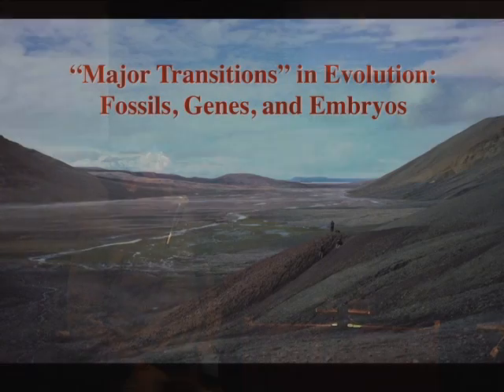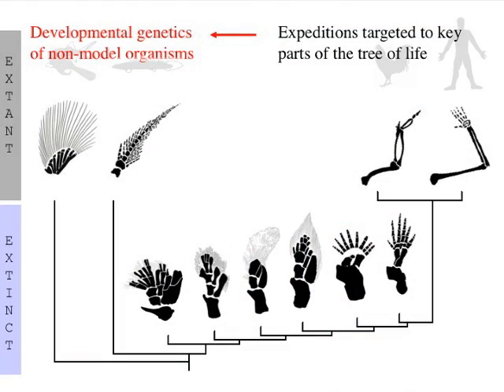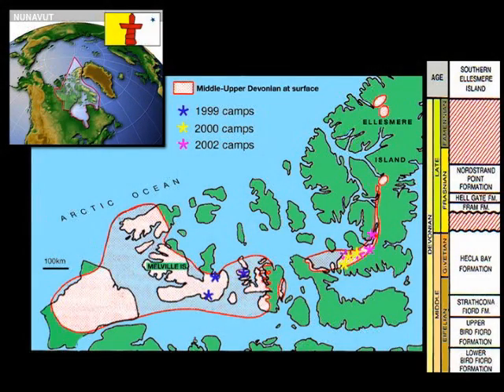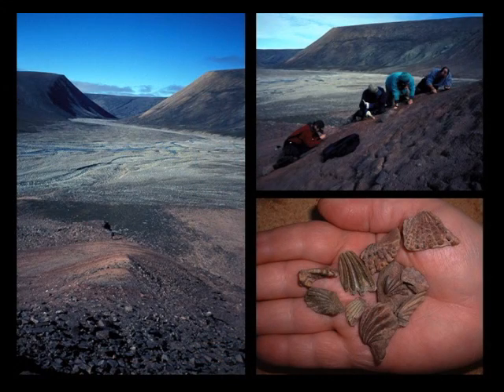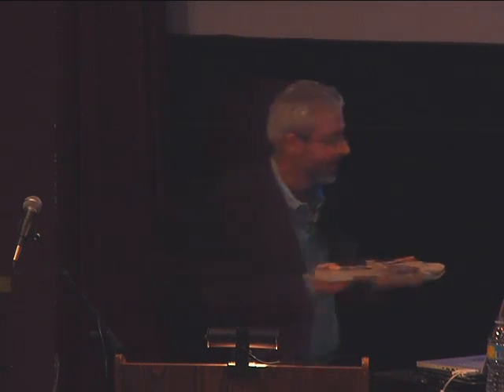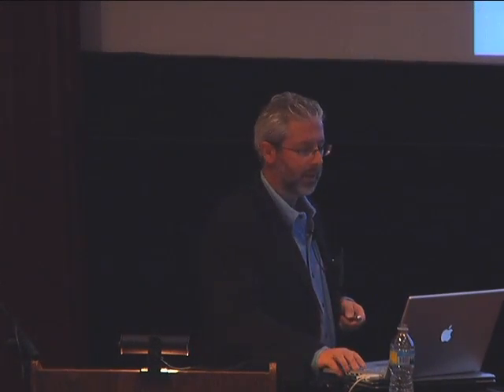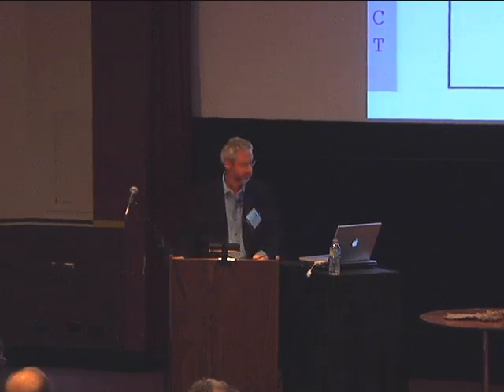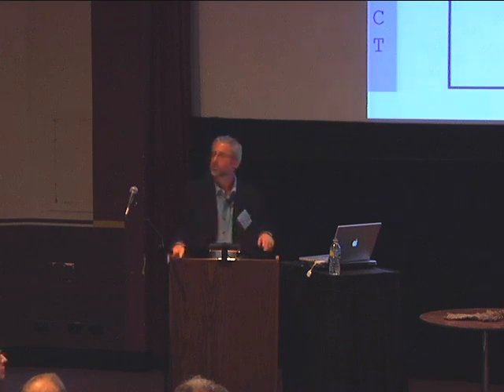Great Transformations in Life: Insights from Genes & Fossils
The tree of life can be a tool of discovery. Armed with a knowledge of the relationships of different taxa and their distribution in the stratigraphic column, we can make predictions about the kinds of creatures yet to be discovered in the fossil record. Often these tools can be used to recover creatures with features that are intermediate between major taxa, such as between fish and limbed animals. Interestingly, a knowledge of the fossil record, when placed in a phylogenetic context, suggests experiments in molecular biology by enabling predictions of the kinds of genes and pattern-forming processes that exist in basal taxa. This ability to use different lines of data as tools to predict discovery in each field is a demonstration of the power of the information contained in the tree of life.